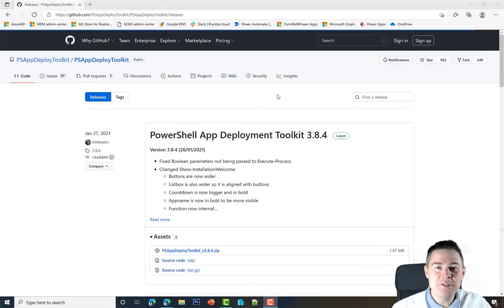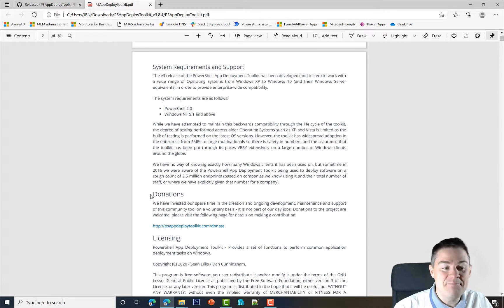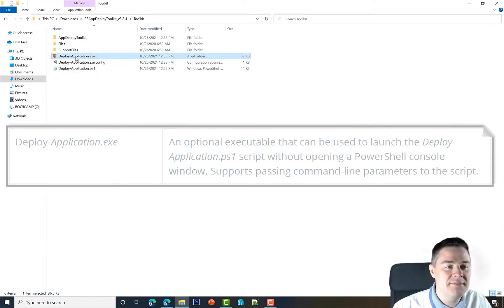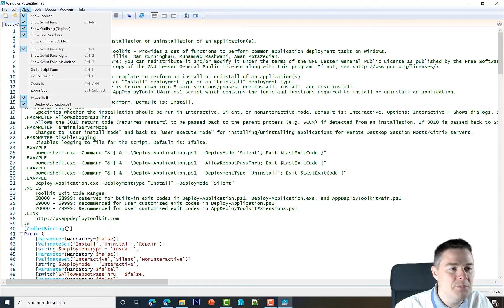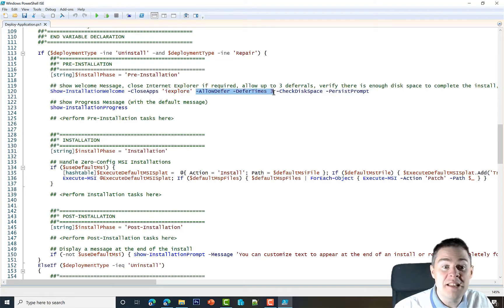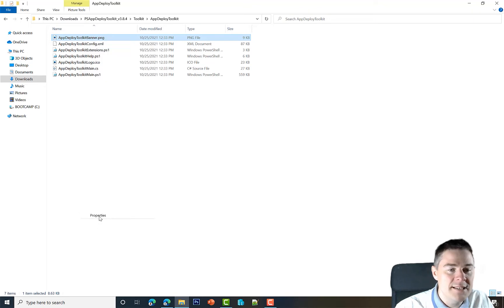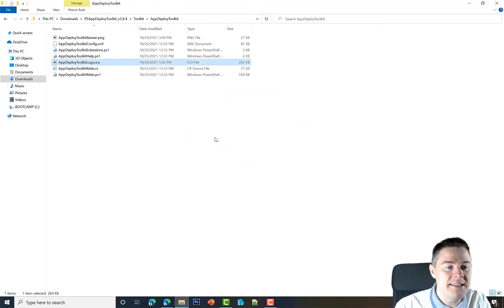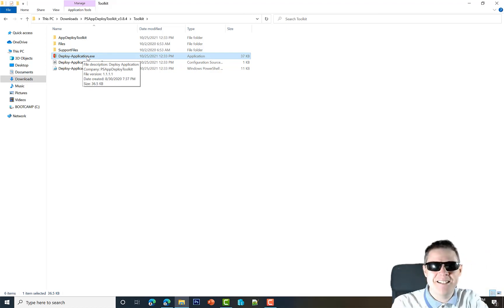27. PS App Deployment Toolkit - Files (27/33)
In this video, we go through all the files and folders that make up the PS App Deployment Toolkit.
We are reviewing some of the config files and also show how you can customize the banner and the icon.